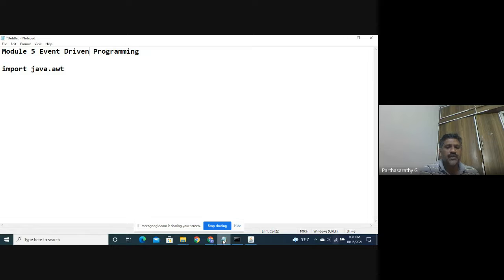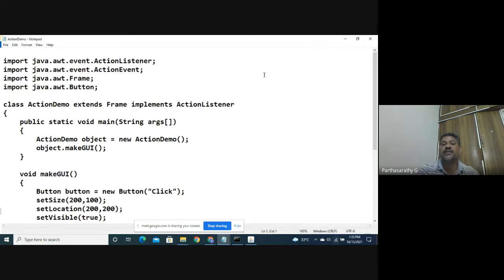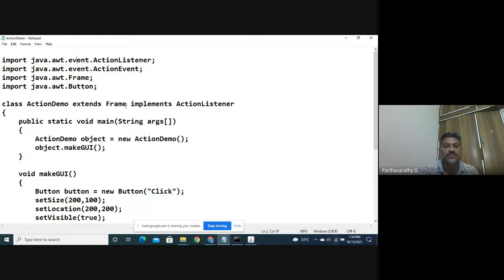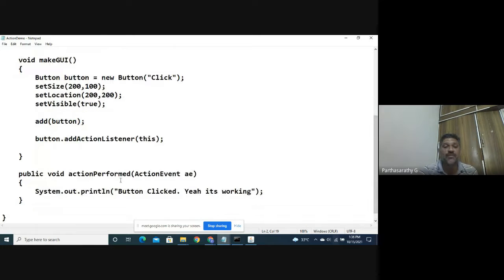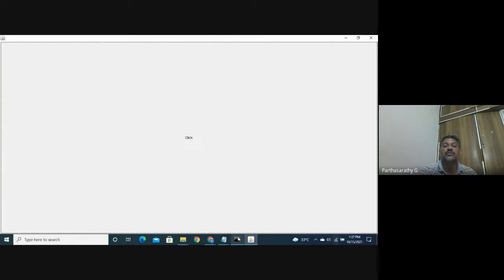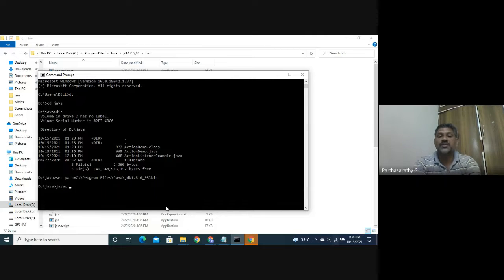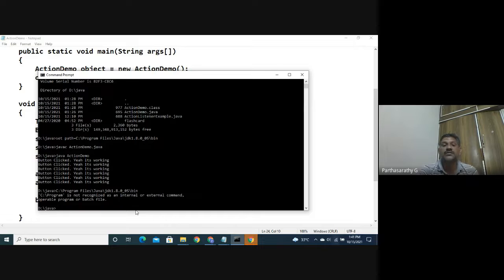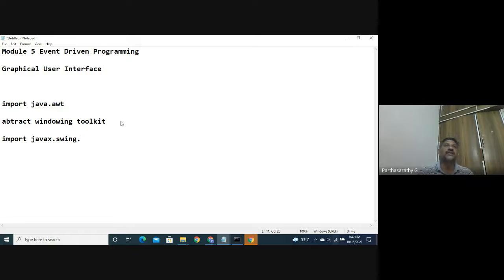Module 5 Event Driven Programming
Java Core concept. How to use components?